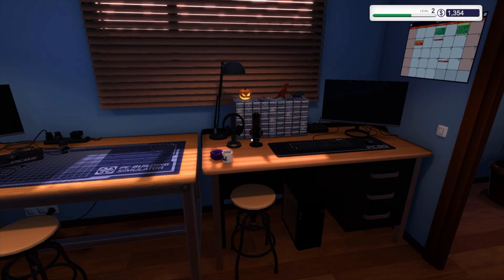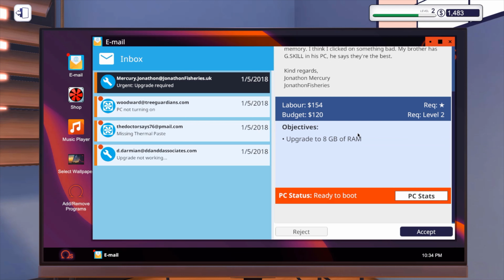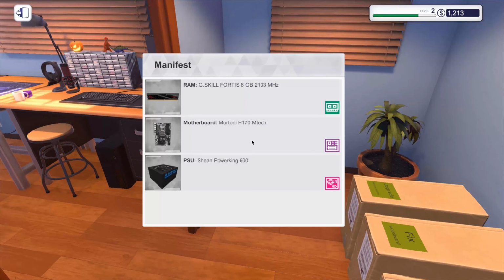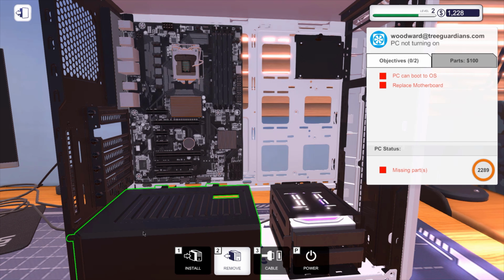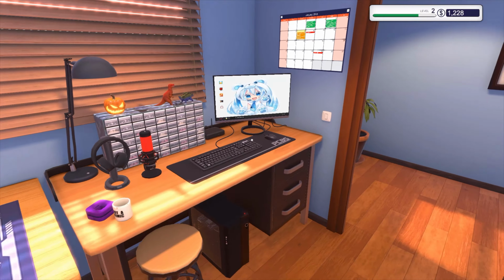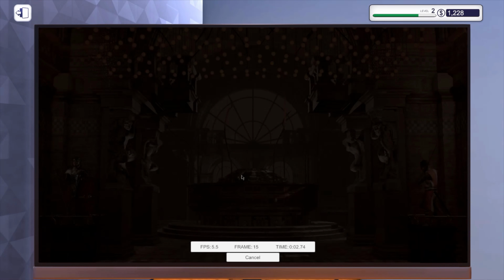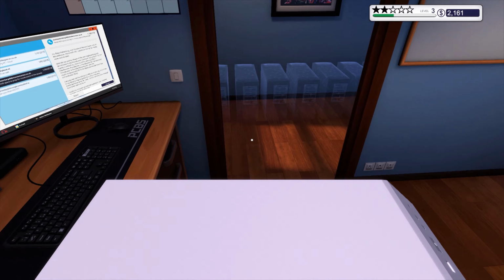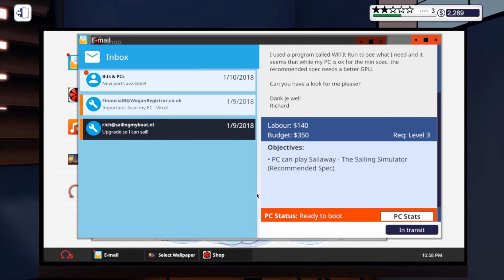Had To give someone free service (PC Building Simulator)